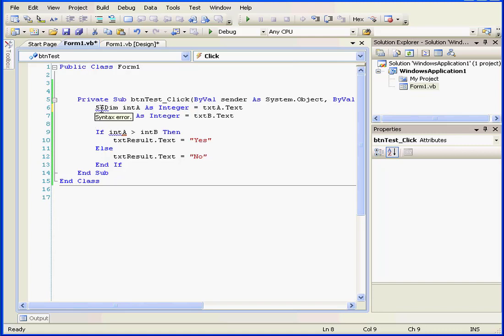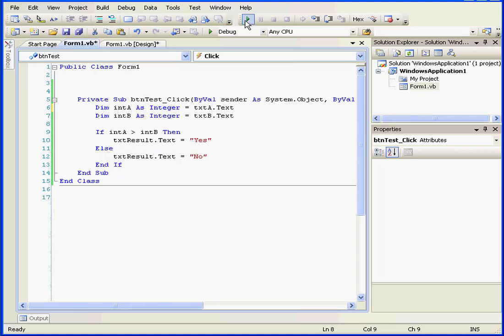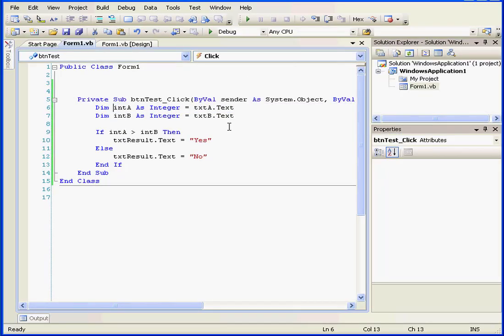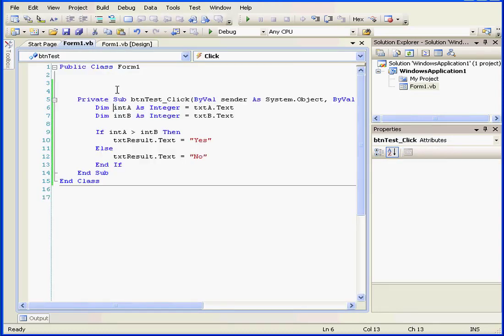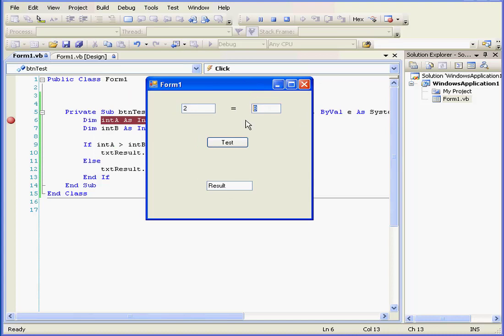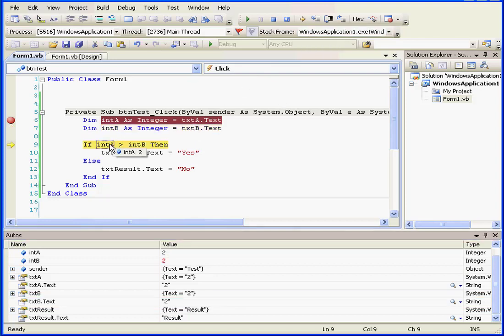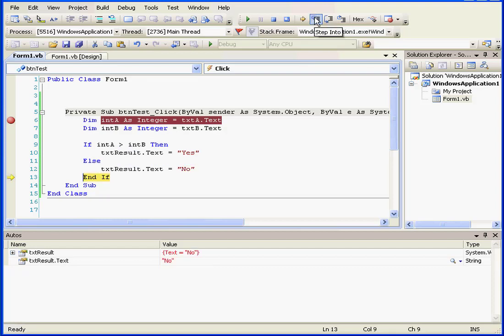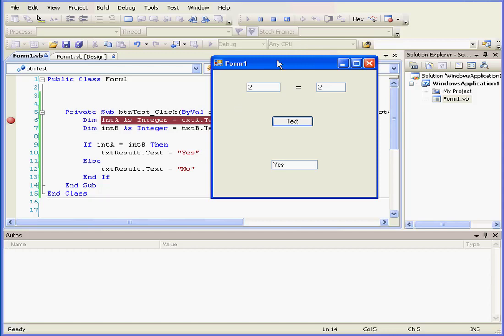52 VISUAL BASIC Tutorial ( Debugging )